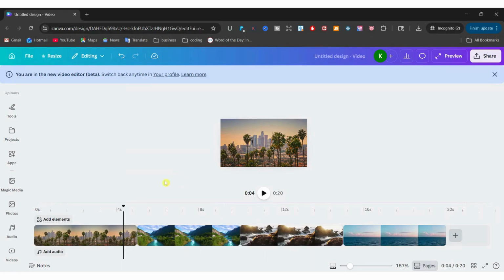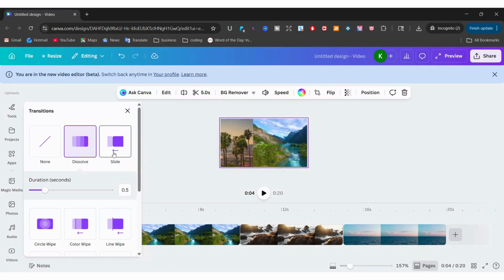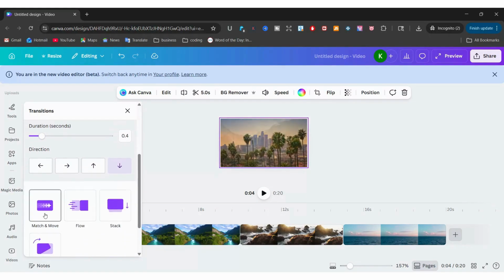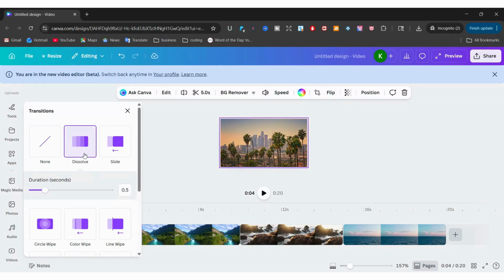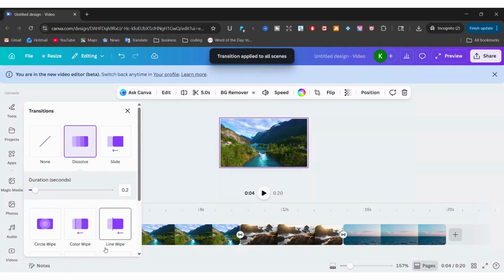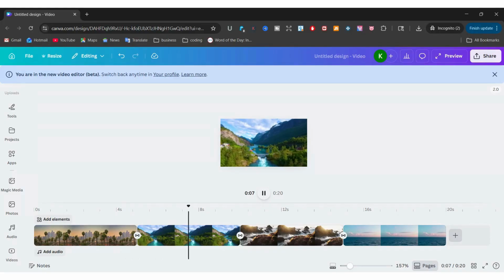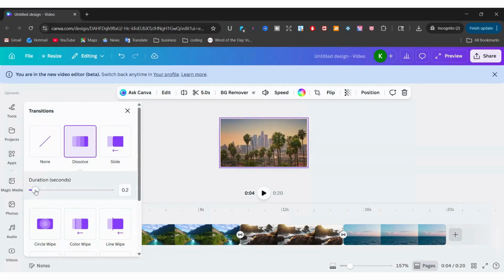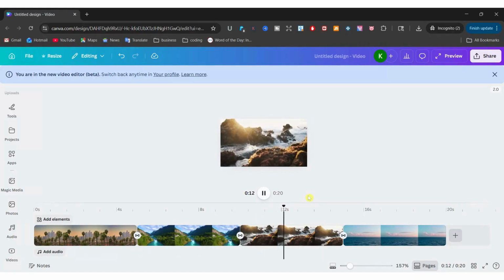How to Add Transitions Between Clips in Canva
In this Canva tutorial, you’ll learn how to add smooth transitions between video clips to make your edits look more professional and polished. Transitions help your scenes flow naturally instead of cutting abruptly.

👉 Here’s what you’ll learn step by step:
➡️ How to hover between two media clips in the timeline.
➡️ How to click the “Add Transition” button that appears.
➡️ How to browse Canva’s different transition styles.
➡️ How to preview transitions before applying them.
➡️ How to adjust the duration of the transition.
➡️ How to change the direction of certain transitions.
➡️ How to experiment with settings to match your video style.
➡️ Why the Dissolve transition is a simple and popular option.
➡️ How to click “Apply between all scenes” to add transitions across your entire video.
➡️ How longer durations make transitions more noticeable.

Transitions are essential for creating smooth, engaging videos. Instead of hard cuts between clips, transitions add a visual flow that improves the viewer’s experience.

Using a simple transition like dissolve keeps your video clean and professional, while adjusting the duration allows you to control how subtle or dramatic the effect feels. Applying transitions across all clips also saves time when editing longer videos.

💬 Have questions about Canva transitions or video editing? Leave them in the comments below!

By the end of this tutorial, you’ll know how to add and customize transitions in Canva — helping your videos look smoother and more professional.